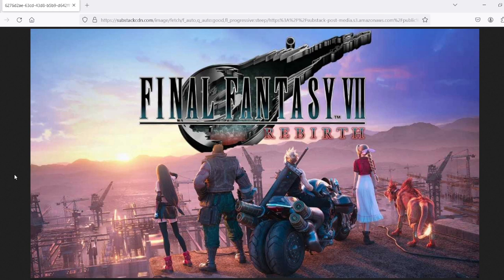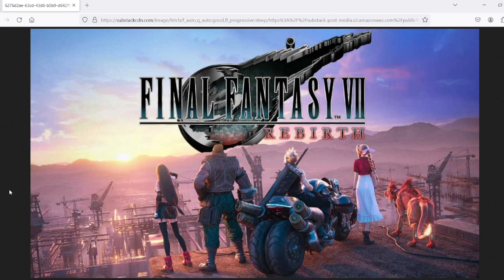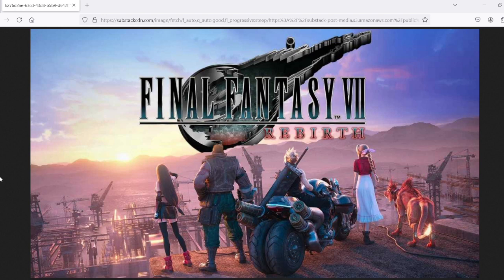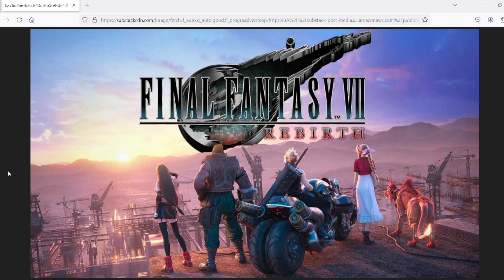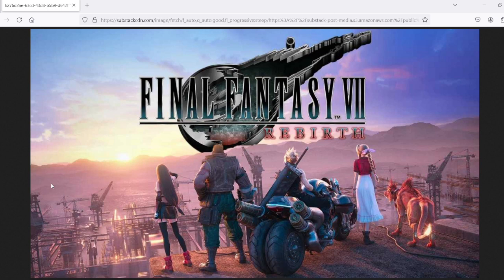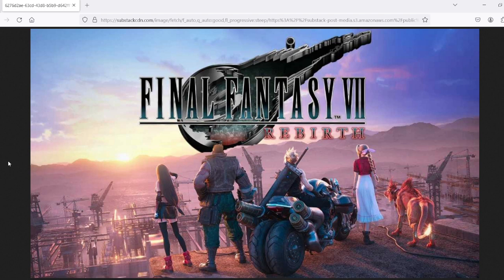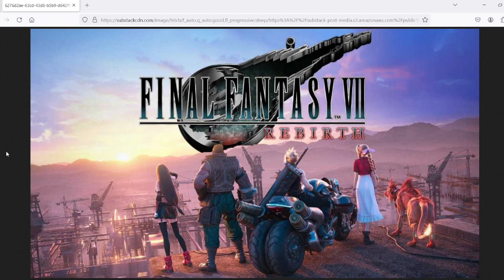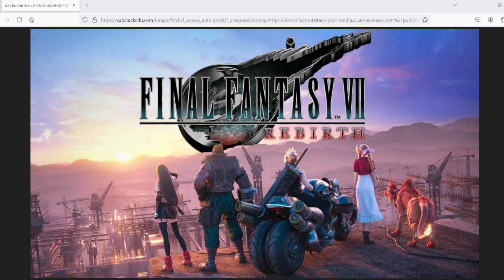Mega Gives His Full Thoughts on the Final Fantasy 7 Rebirth Demo Junon Update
As I said in the community area of my channel... I'm a 'better safe than sorry' type of person. Would some jerk or asshole had come into my stream and posted nothing but major and massive story spoilers? Probably not (especially since I'm not popular and I only do this shit for fun) but I don't like taking risks. So I just played the Junon Update for the Final Fantasy 7 Rebirth Demo on my own and I decided to do a sort of 'full thoughts' type of video on it. Keep in mind though, obviously, that it's JUST A DEMO and NOT INDICATIVE of the full game. I also played on Easy because I didn't have a guide and I tend to do better with a guide. So here you go. My full thoughts and experiences on the Final Fantasy 7 Rebirth Junon Demo Update. Also... I am VERY WELL AWARE that there's been A LOT of shit happening in the last couple of weeks. But clearly I can't win. EVER. Because apparently YOUR NOT ALLOWED TO HAVE AN OPINION ANYMORE or when you do and the majority doesn't like it YOUR IMMEDIATELY A DUMBASS. So I can't win and that's why I didn't talk about any of those 'situations' (though I do vaguely mention them in this video). I'm sick of taking nothing but BULL SHIT in this regard too. So it's just pointless and clearly I'll never win. But whatever. I'm not changing shit in terms of who I am or how I feel on things.